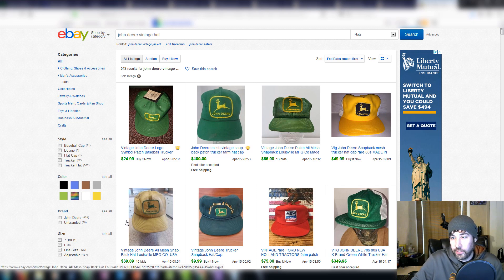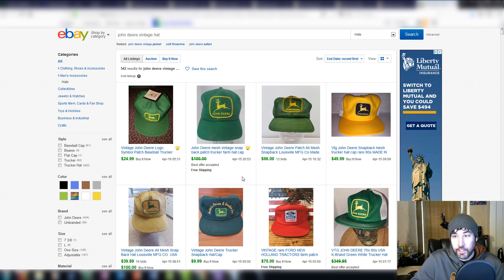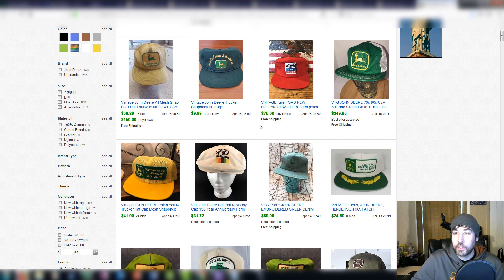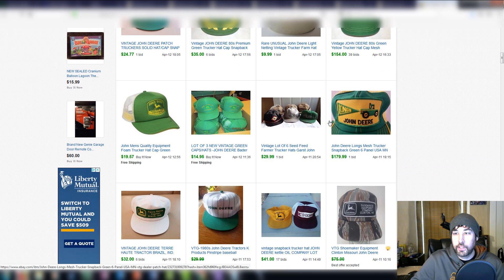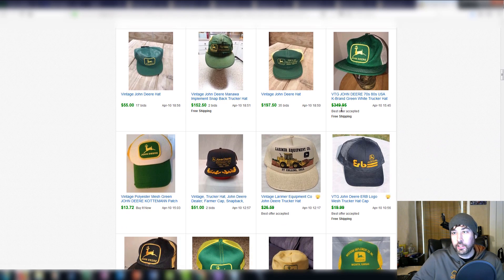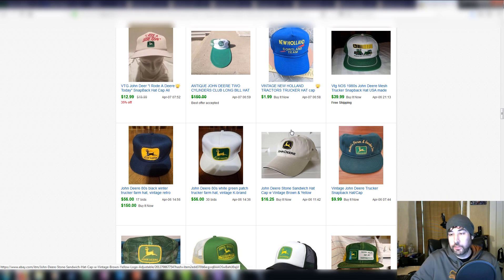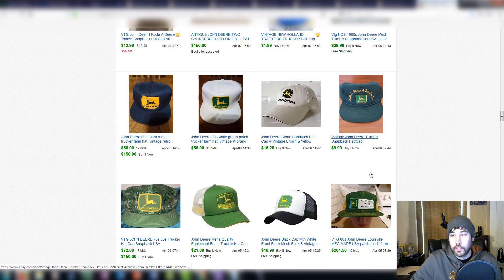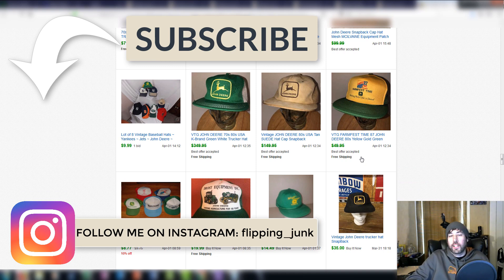A BOLO to Look For at Garage Sales to Sell on eBay and 5000 Sub Thanks